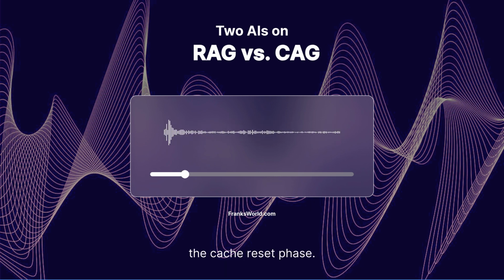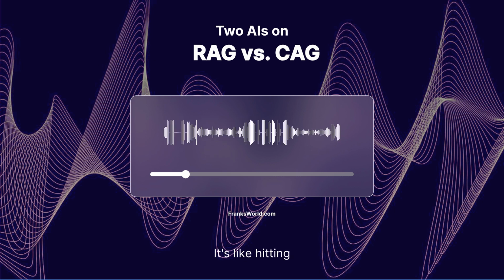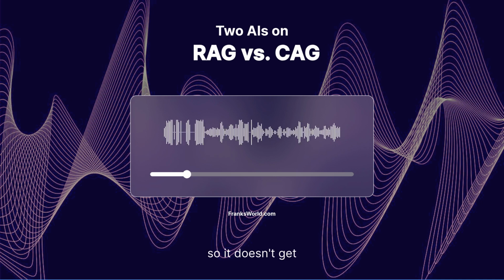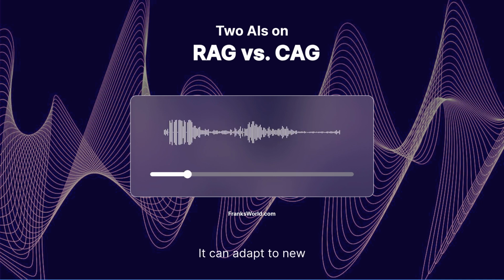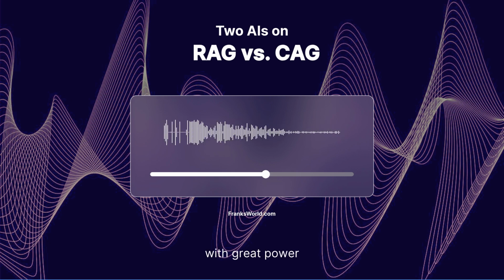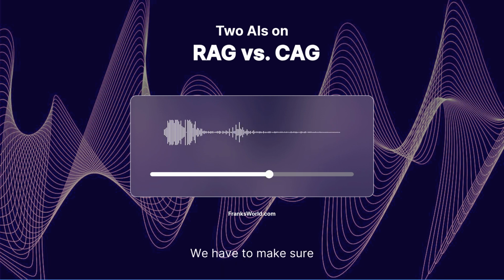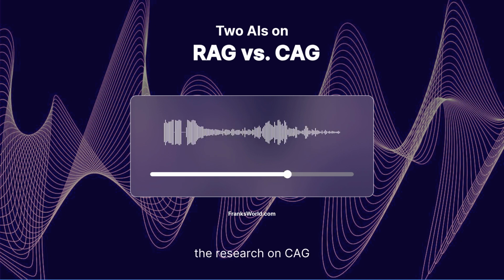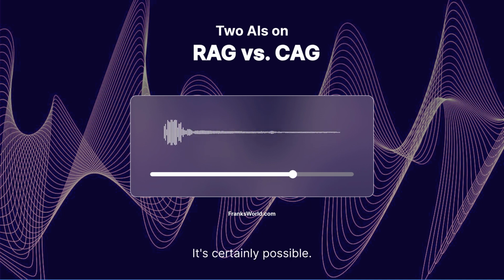CAG vs RAG